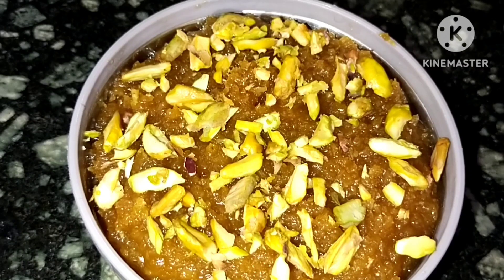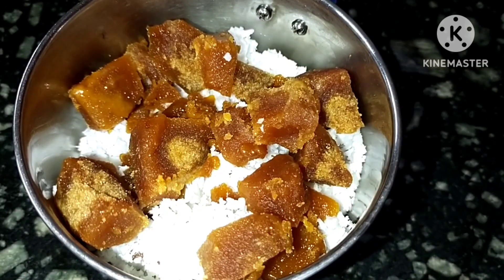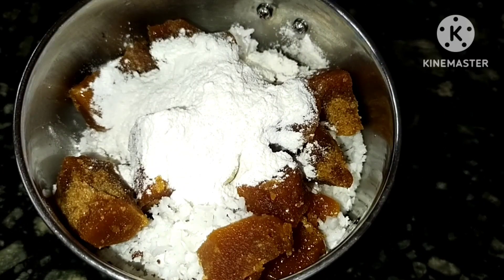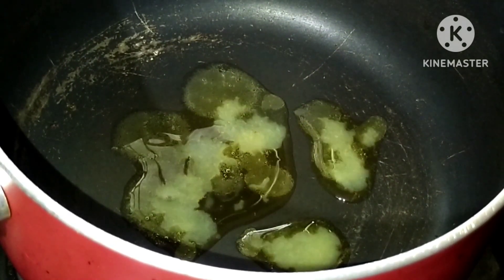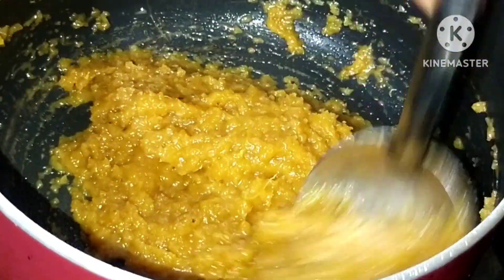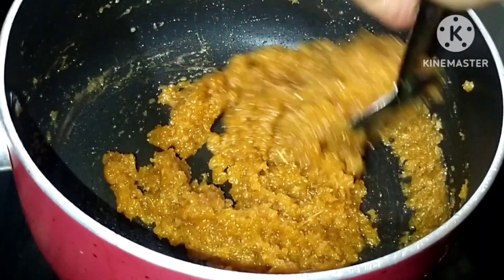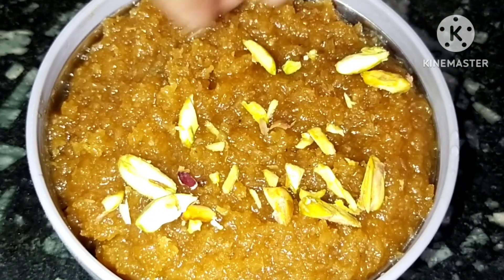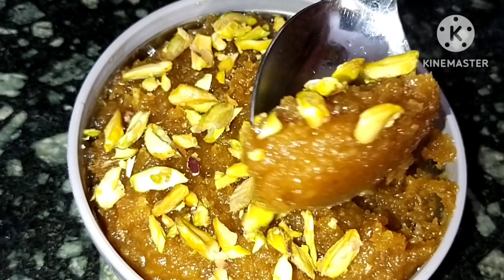5 മിനുട്ട് കുറച്ച് തേങ്ങയും ശർക്കരയും ഉണ്ടങ്കിൽ ഇപ്പോ തന്നെ ഉണ്ടാക്കി നോക്കു /Easy and Tasty Sweet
# food